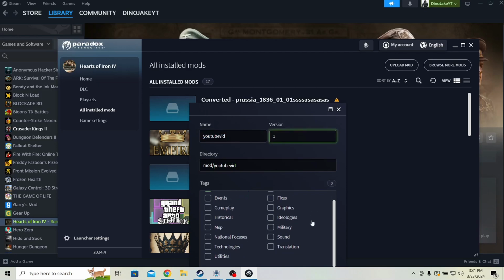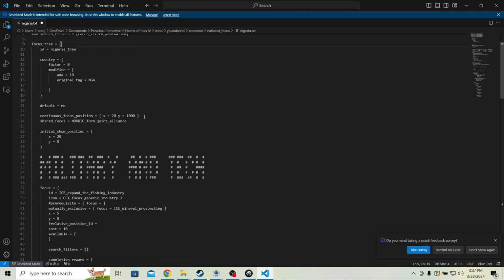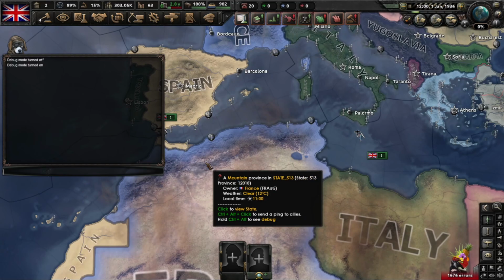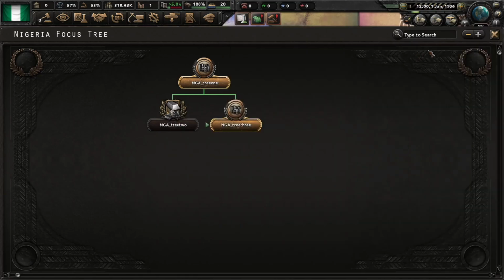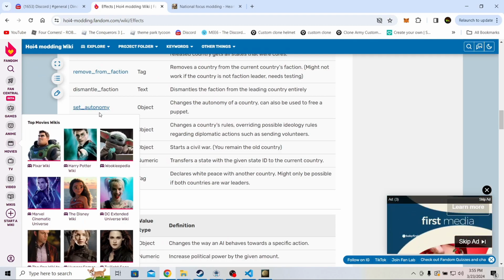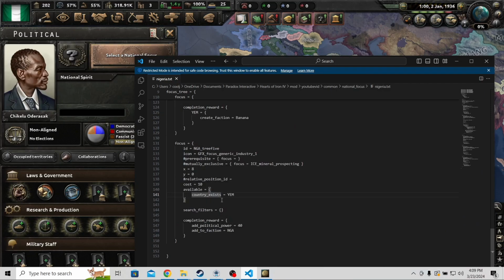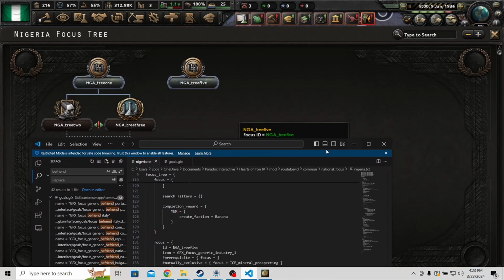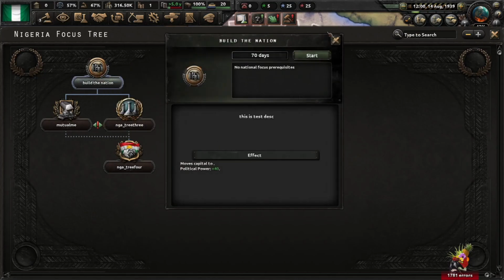HOI4 Modding | How to make an Advanced National Focus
Due to popular request, we are back to another Focus tree tutorial, I hope this one covers a bit more that you need

notepad ++
Visual Studio codes
Paint.net